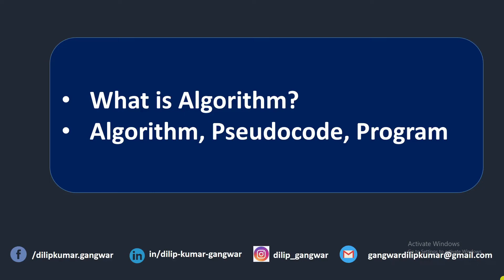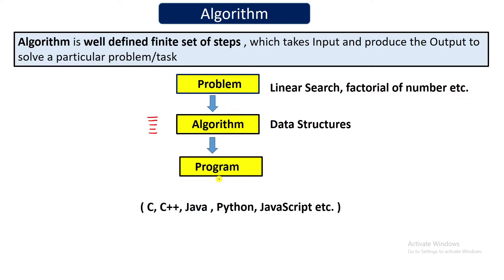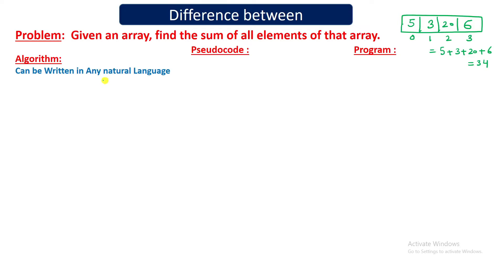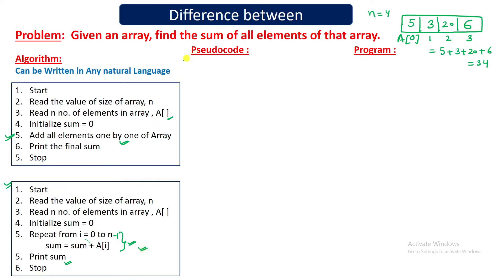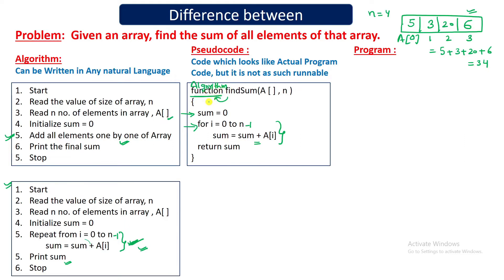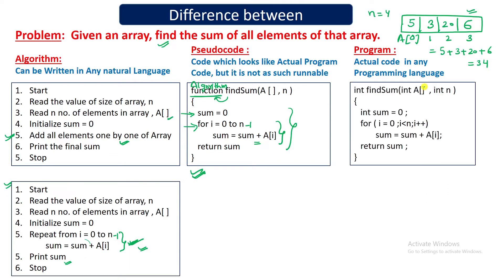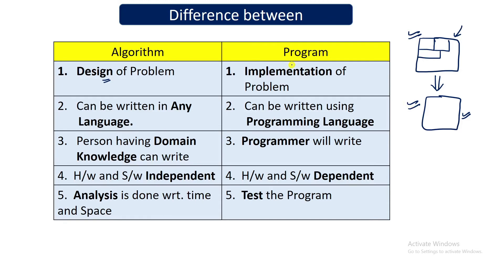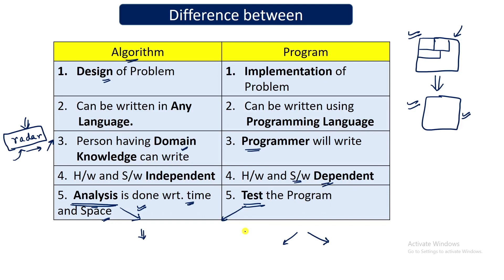What is Algorithm , Pseudocode, Program ? With Differences || Algorithms || Dilip Kumar Gangwar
In this video, we have discussed what is Algorithm. What is the difference between Algorithm, Psedocode, Program.
So Watch the Video till end.

★𝐓𝐢𝐦𝐞𝐬𝐭𝐚𝐦𝐩𝐬
0:00 - What is Algorithm
3:17 - Differences between Algorithm, Pseudocode, Program